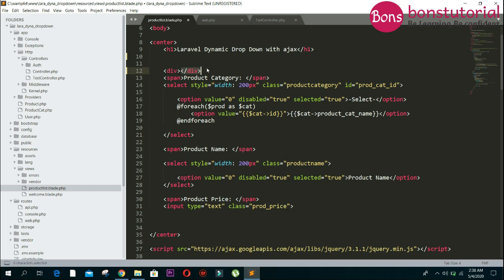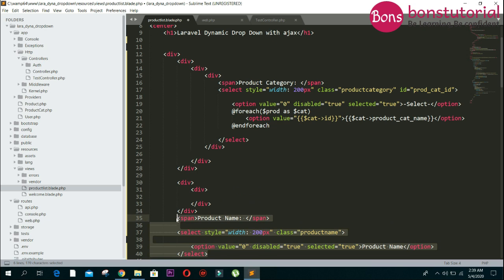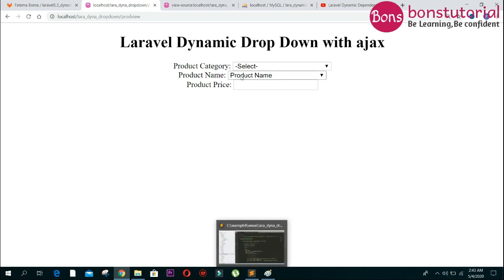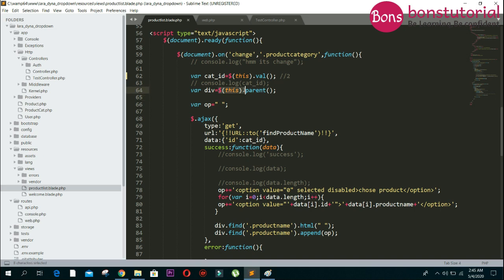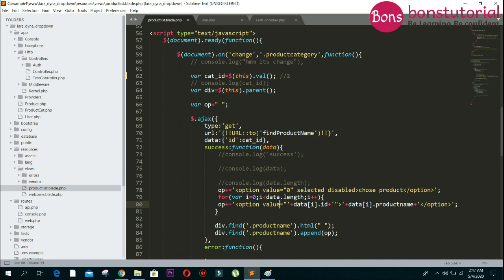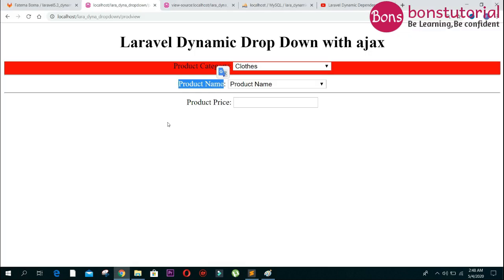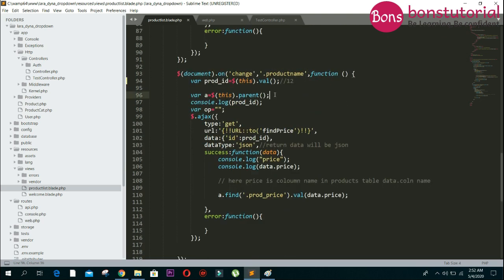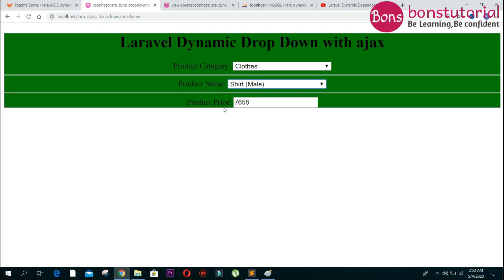Dependent Dropdown Laravel Ajax | Part 2 -show a way to solve the common problem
For any queries, feel free to shoot me an email

Related Tags
, dynamic drop down , laravel 5.3 for beginner , bons dynamic drop down , bons , bons laravel , bons tutorial , easy dynamic change drop down , two related drop down change , select box dynamic change, dynamic laravel , text field change based on drop-down , ajax,

LaravelDynamicDropdown MultiDynamicDropdown InputChanging_DependOn_AnotherInput OneSelectOptionChange_DependOneAnother changingInput_based_AnotherInput_fromDatabase.